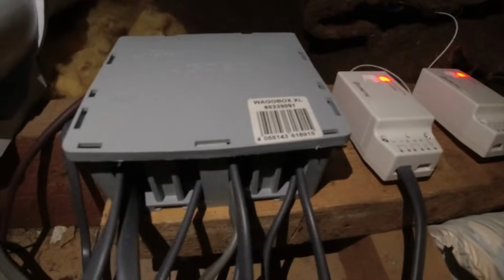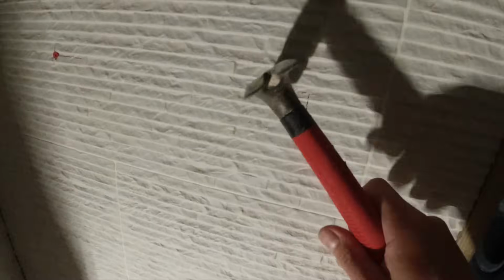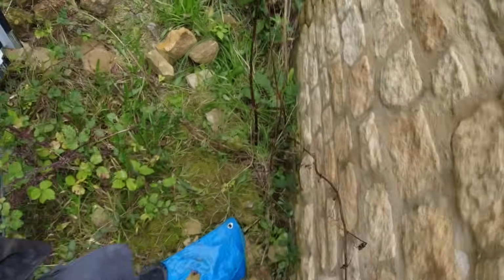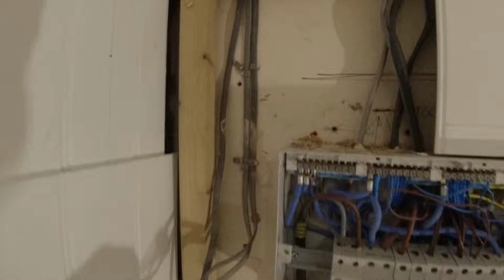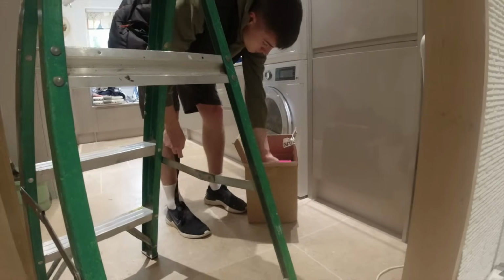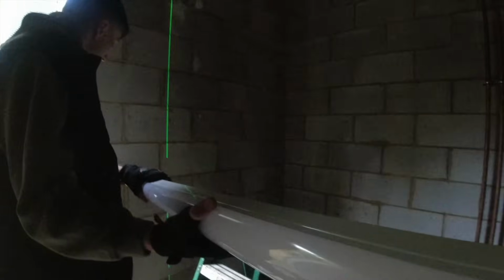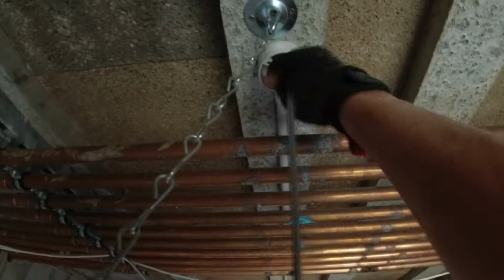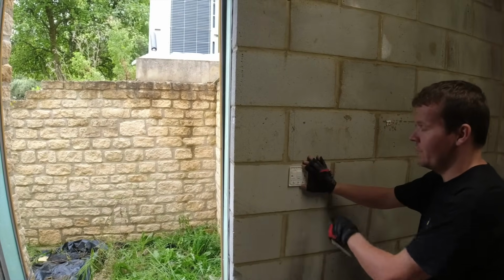Day in the life of an electrician. Trades screwing your cables!!!